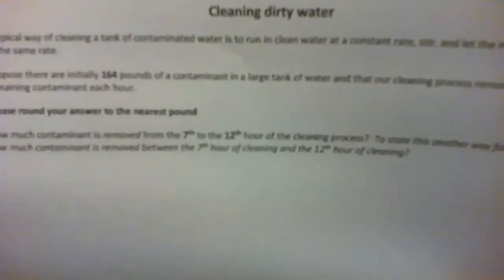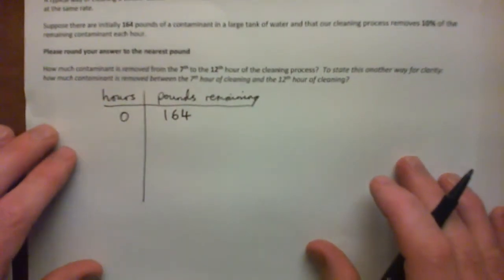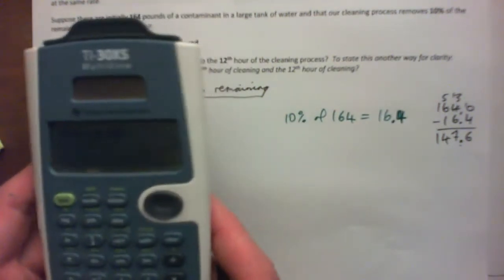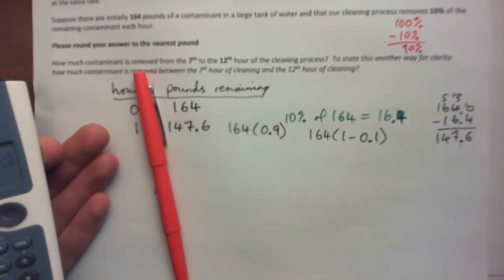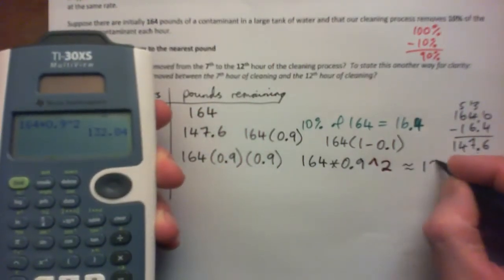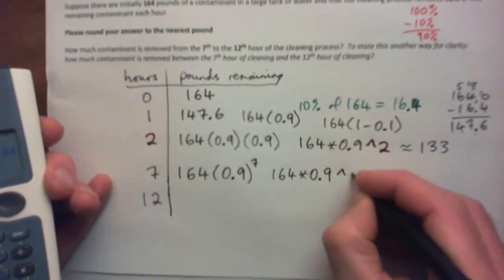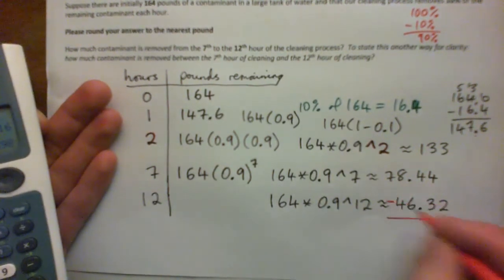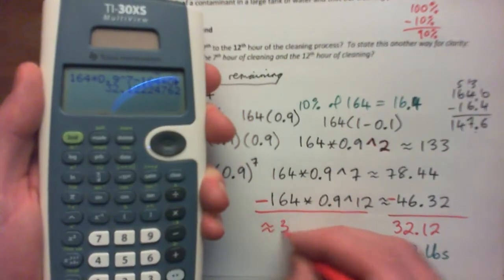3.2 Review Quiz Math 107 Cleaning water between 7th and 12th hour